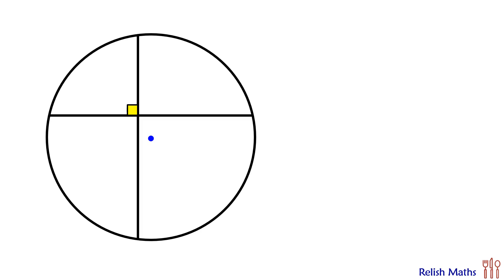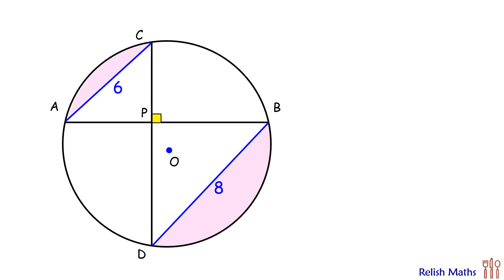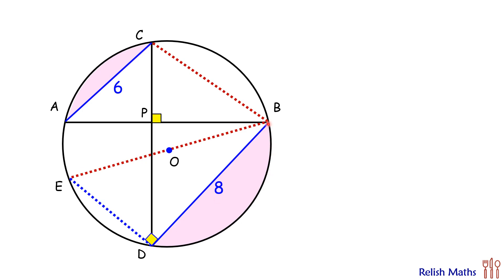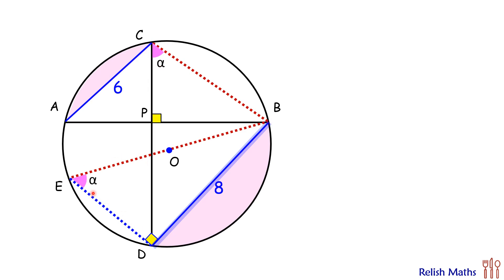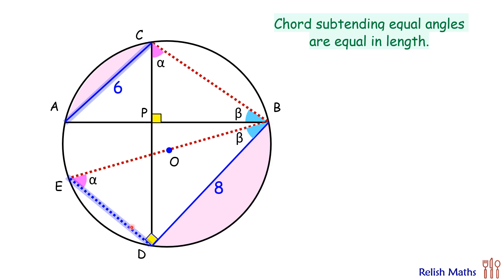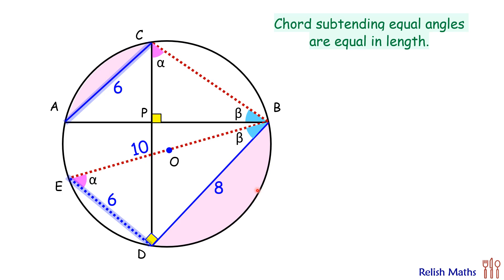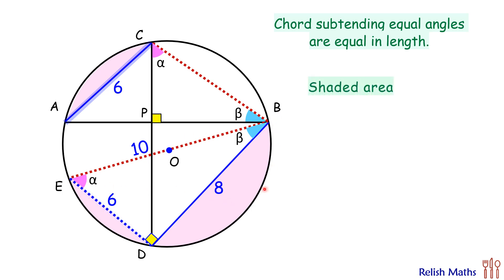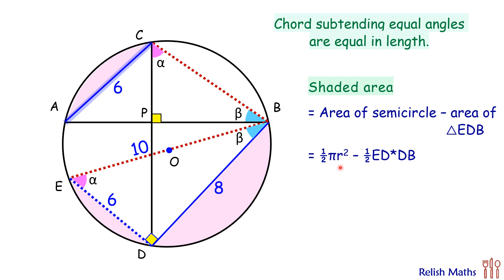134) Find the area of shaded region | Math Olympiad | Geometry.